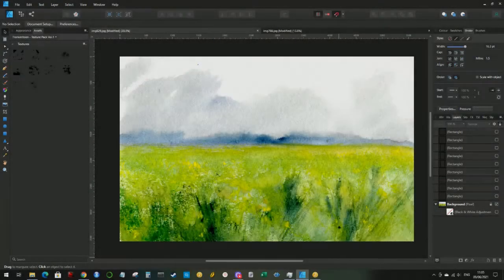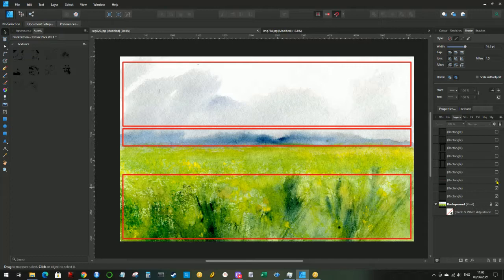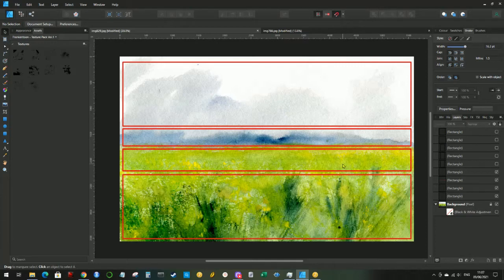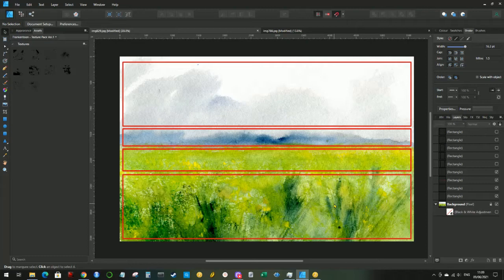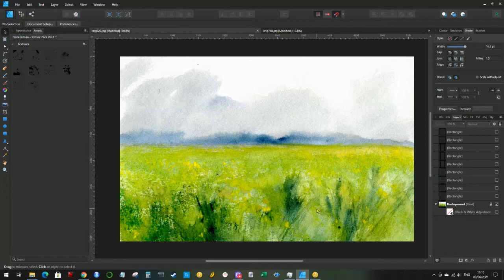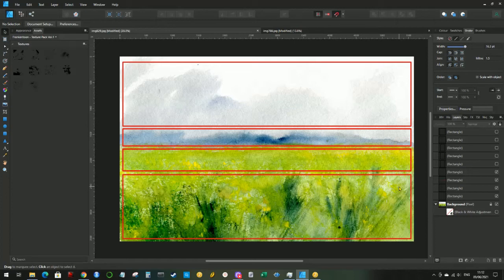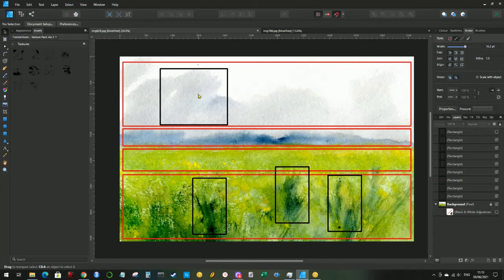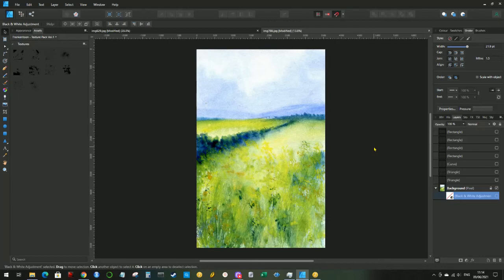Landscape painting composition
The sound cuts out a little around the middle of the video, apologies for that.
Composition is an area where you can get as complex as you like. I prefer to keep things simple, in this video I explain my ideas on composition.